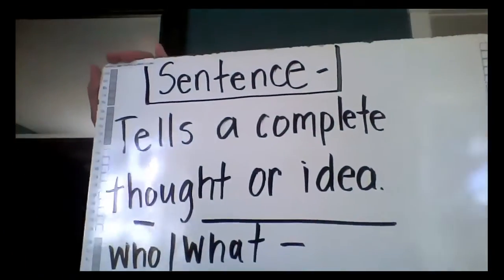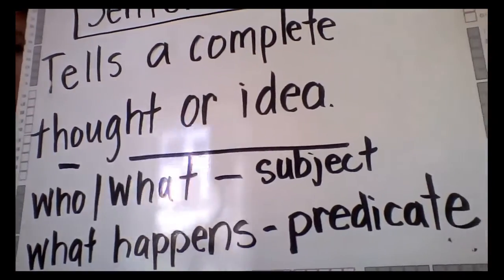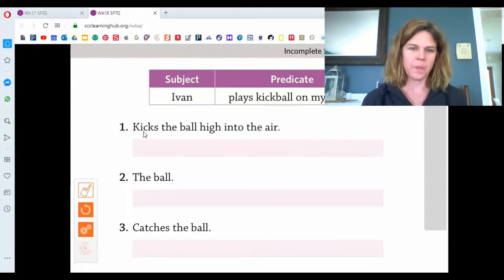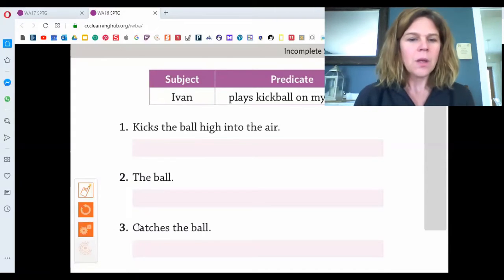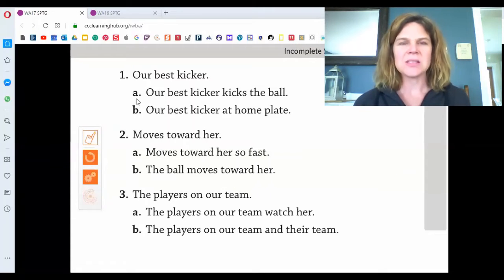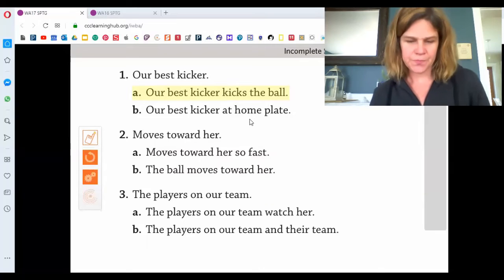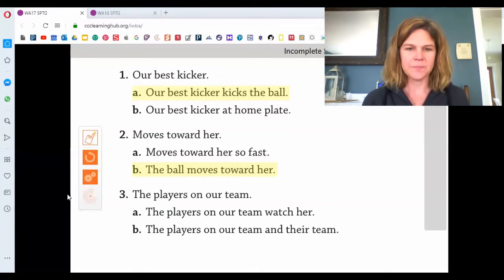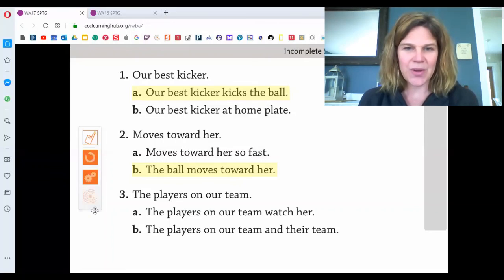Writing Lesson, Complete Sentences, Monday May 4